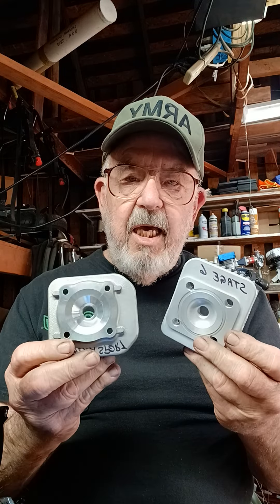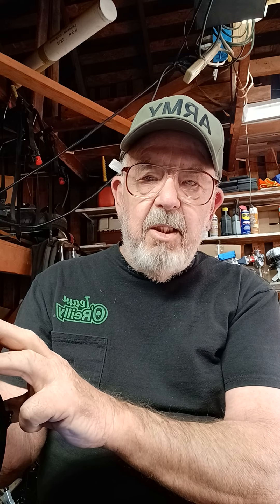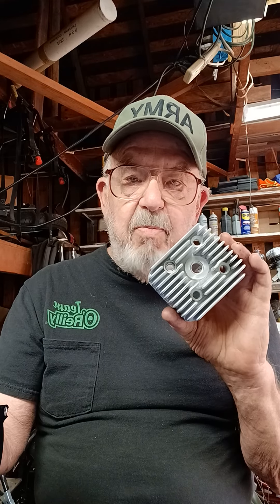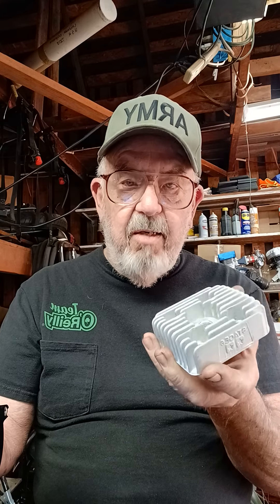squish band on different heads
checking the different styles of squish bands and volumes of several heads